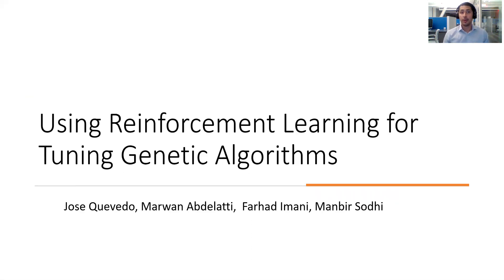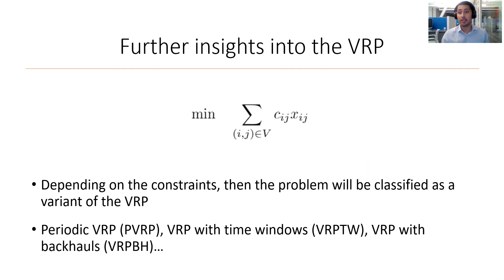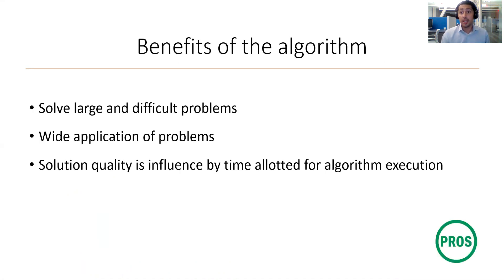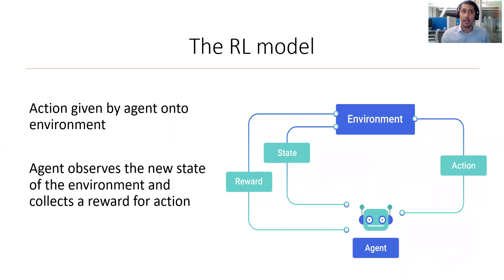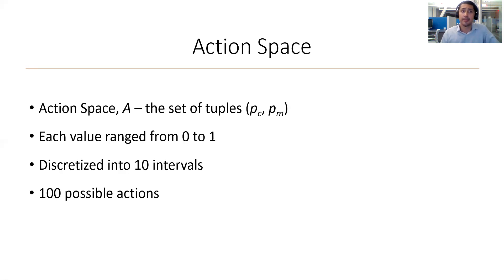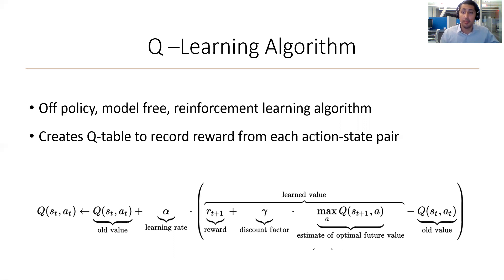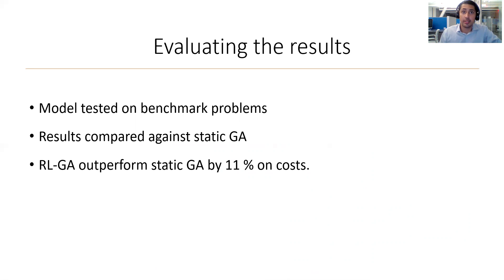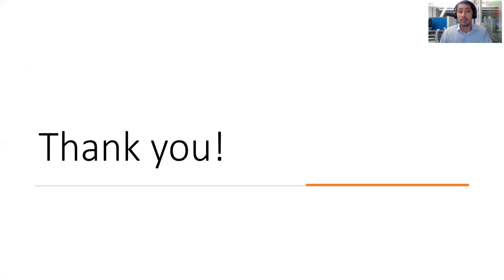GECCO2021 - wksp202 - WS - EvoRL - Using Reinforcement Learning for Tuning Genetic Algorithms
Using Reinforcement Learning for Tuning Genetic Algorithms (wksp202, WS - EvoRL)
Jose Quevedo, Marwan Abdelatti, Farhad Imani, Manbir Sodhi

Genetic algorithms (GAs) are a subclass of evolutionary algorithms often used to solve difficult combinatorial or non-linear problems. However, most GAs have to be configured for a particular problem type, and even then, the performance depends on many hyperparameters and reproduction operators. In this paper, a reinforcement learning (RL) approach is designed to adaptively set parameters for a GA used for solving a Capacitated Vehicle Routing Problem (CVRP). An RL agent interacts with the GA environment by taking actions that affect the parameters governing its evolution, starting from a given initial point. The results obtained by this RL-GA procedure are then compared with those obtained by alternate static parameter values. For a set of benchmark problems, the solutions obtained by the RL-GA are better (up to 11% improvement) than those obtained for the set as compared to the alternate approach. Examination of the results shows that the RL-GA maintains great diversity in the population pool, especially as the iterations accrue. Computational runs are traced to show how the RL agent learns from population diversity and solution improvements over time, leading to near-optimal solutions.